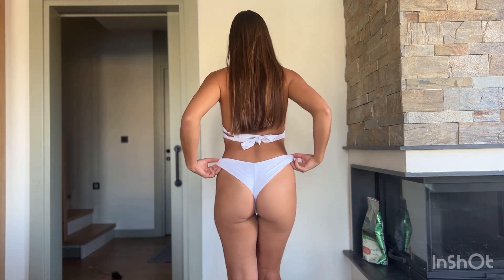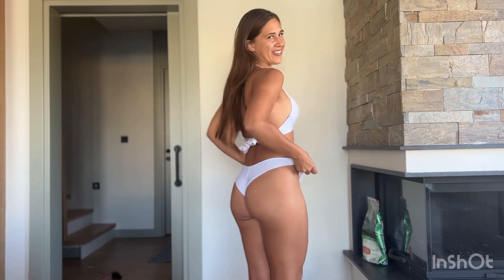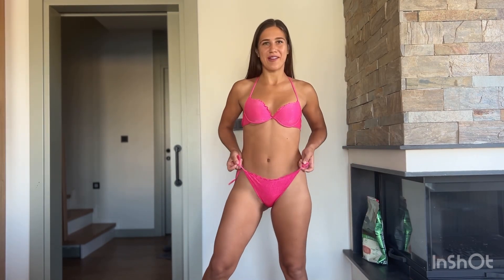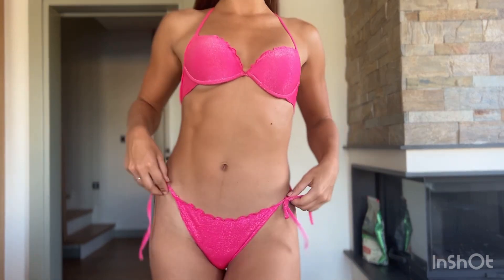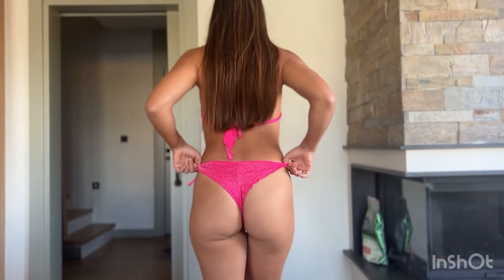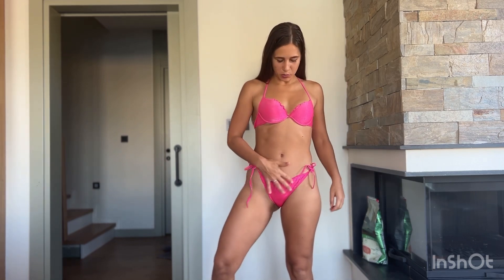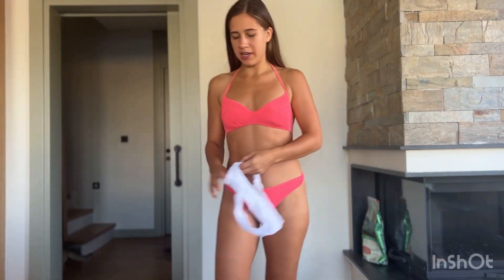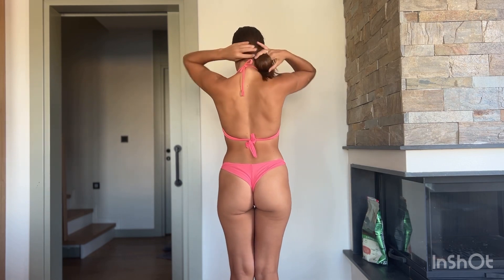UNCENSORED Bikini Try On Haul 😍 Ukrainian Model